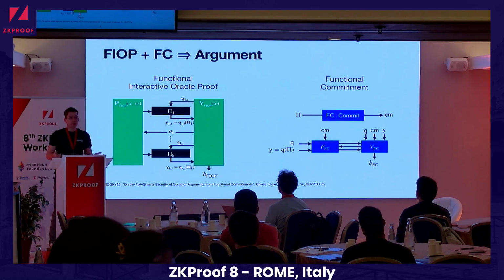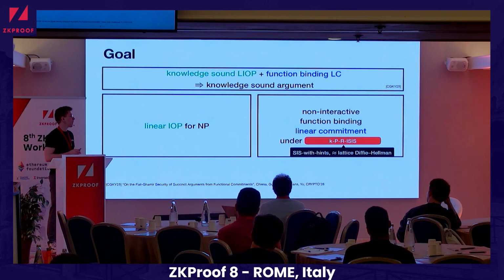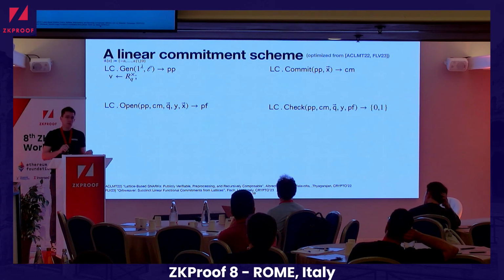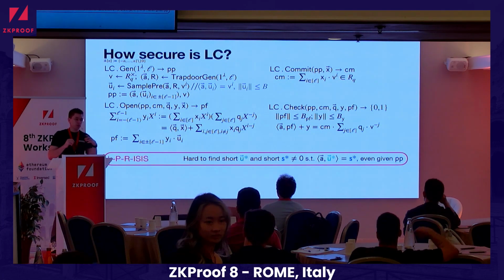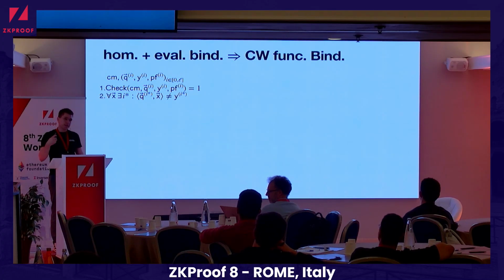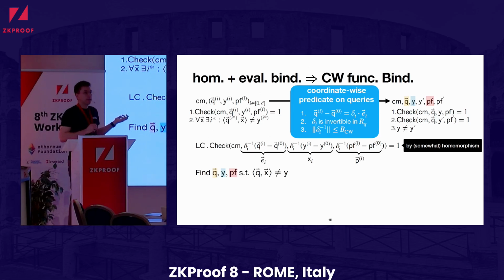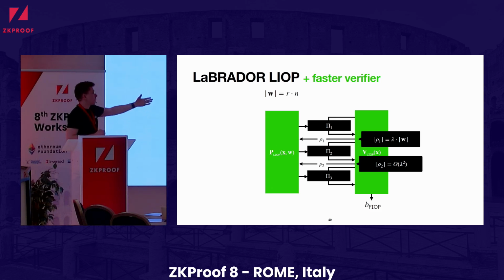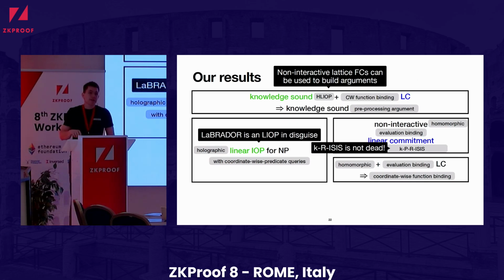ZKProof 8 - Christian Knabenhans - Back from the Knowledge kRISIS: Building Arguments from kPRISIS